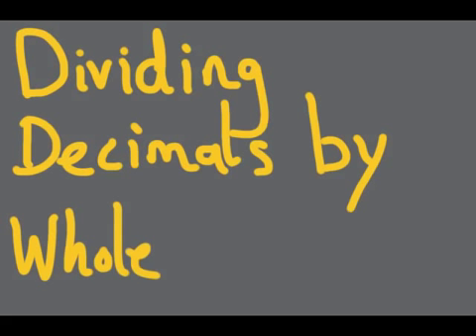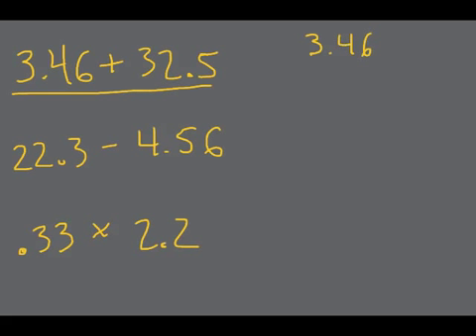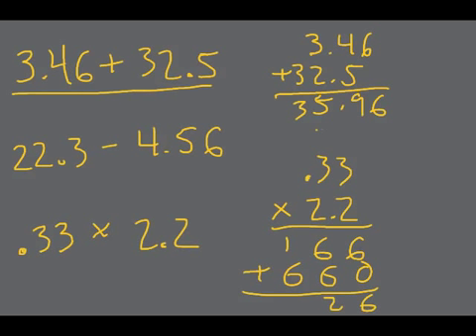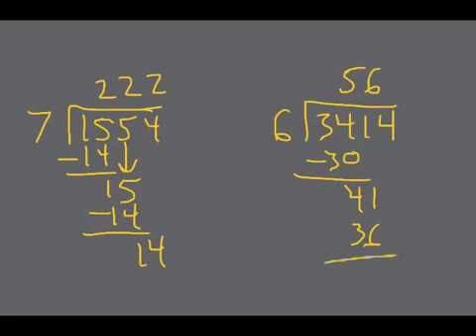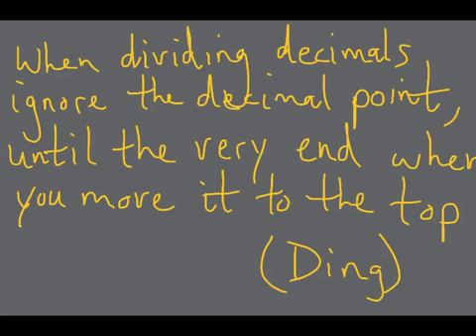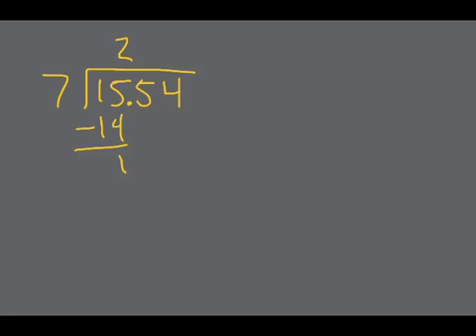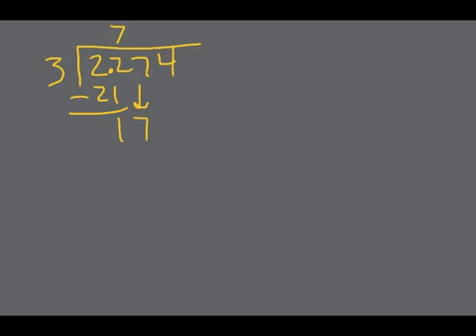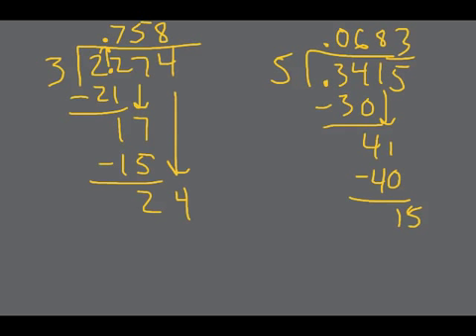Dividing Decimals By Whole Numbers